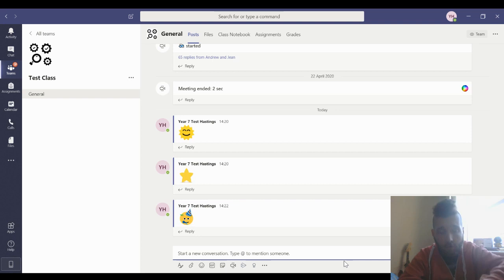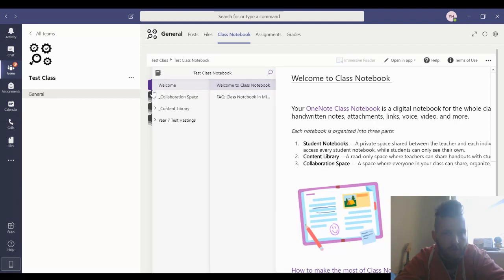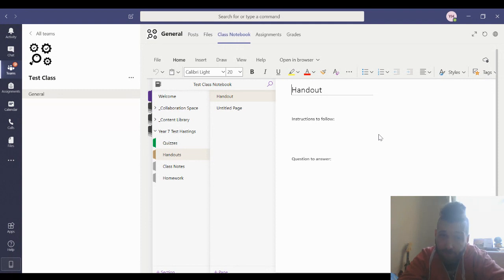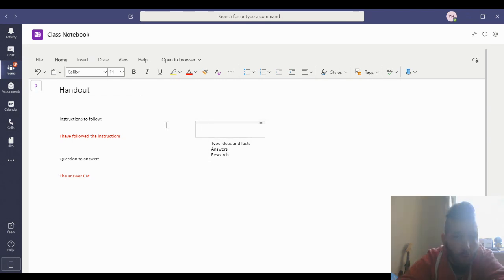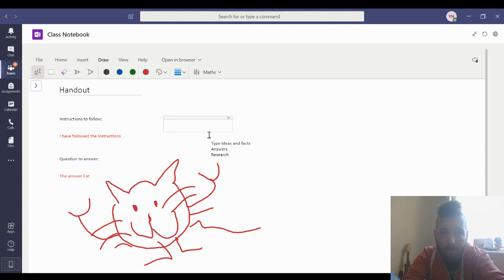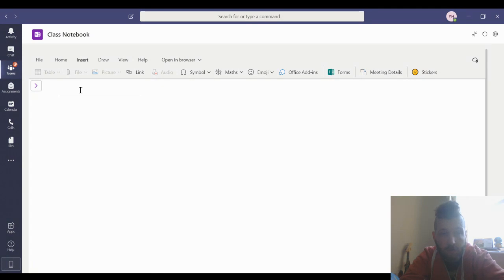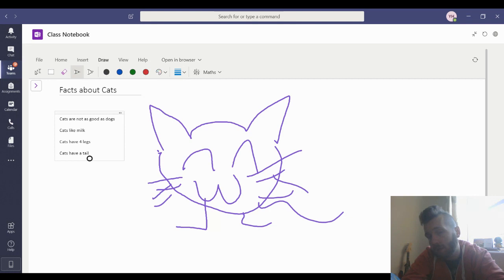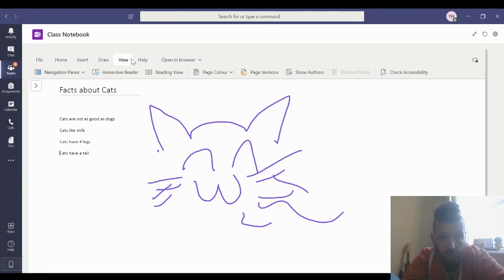Organize, Write, and Draw with Ease: Using Notebook in Microsoft Teams | Tutorial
Unlock the full potential of Microsoft Teams' Notebook feature with our comprehensive tutorial! Whether you're a student taking notes or an educator preparing materials, this video guides you through using Notebook to organize, write, and draw seamlessly. Learn how to create sections, pages, and subpages to structure your content effectively. Discover the power of digital ink to jot down ideas, annotate documents, and sketch diagrams with precision. With Notebook, collaboration and creativity are at your fingertips. Watch now and revolutionize your workflow with Microsoft Teams!